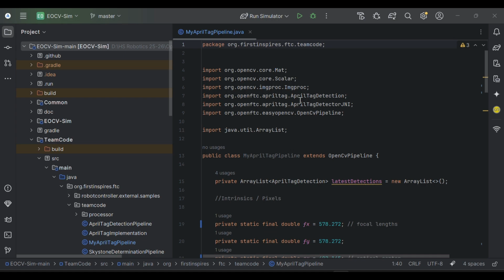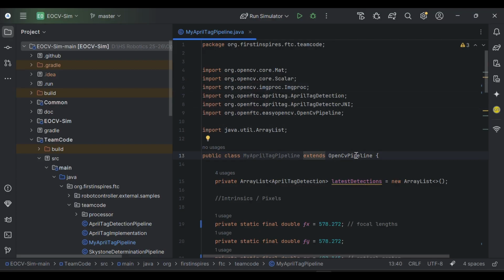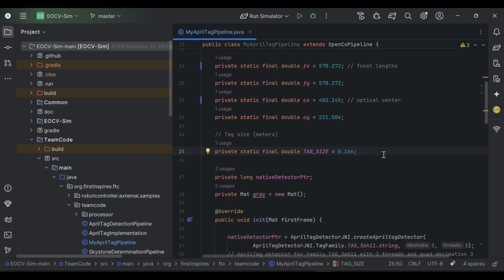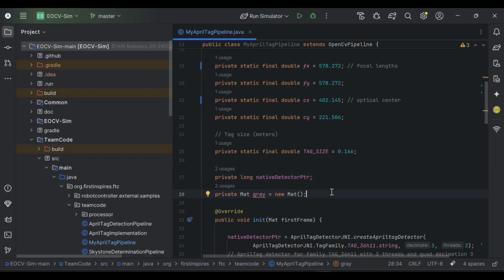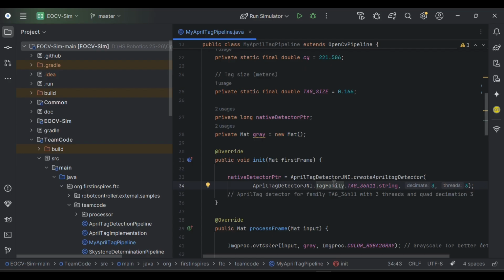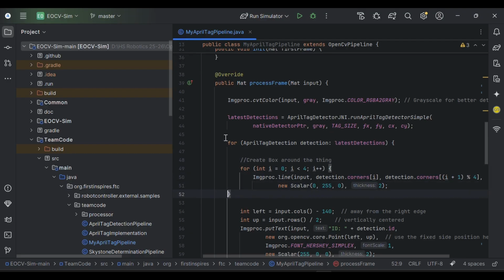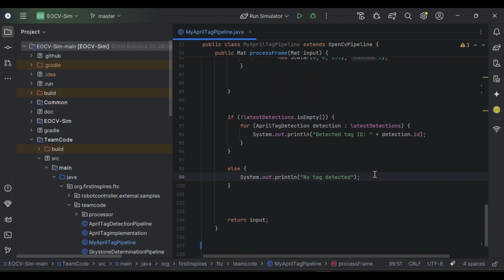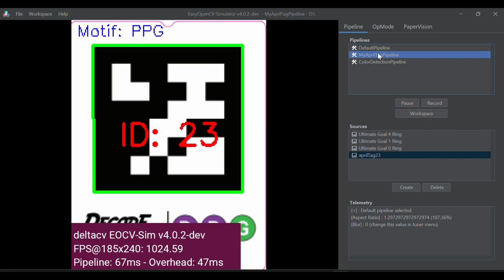FTC 2025- 2026 OpenCV AprilTag ID Detection - Decoding the Motif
Hi! Here, I show some quick code using Easy OpenCV to distinguish the different AprilTag IDs that can be used to write additional robot code. Please continue following along with me on this Journey and Decoding this season together. Thanks!